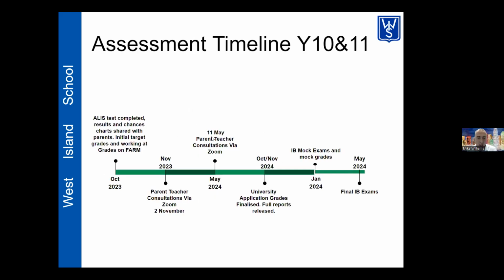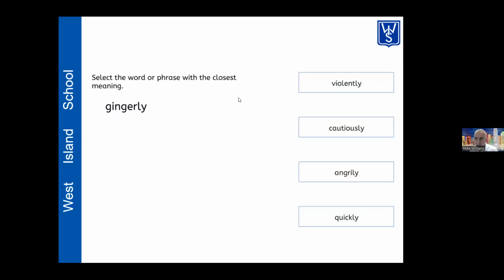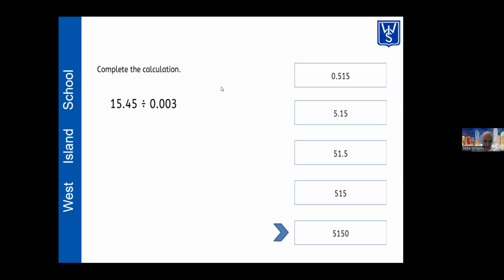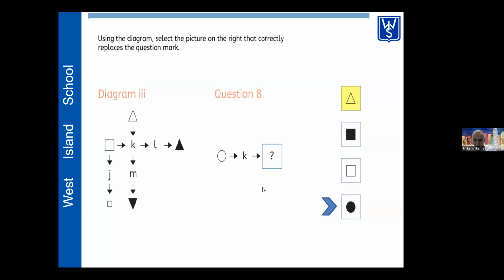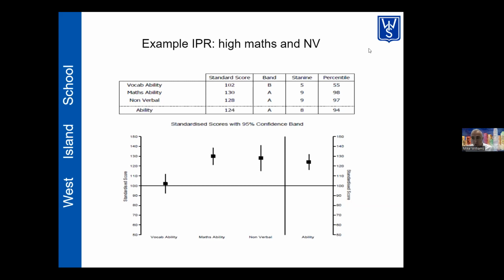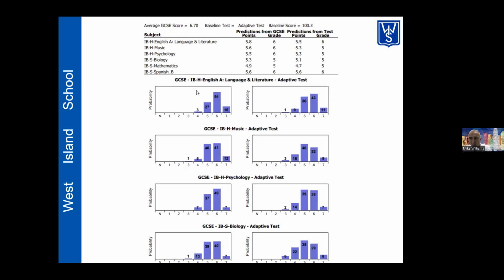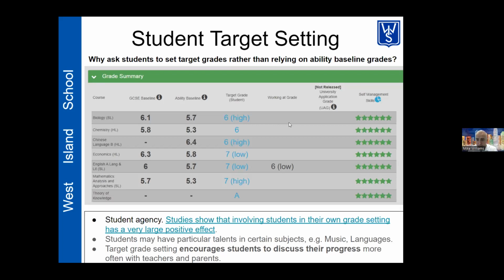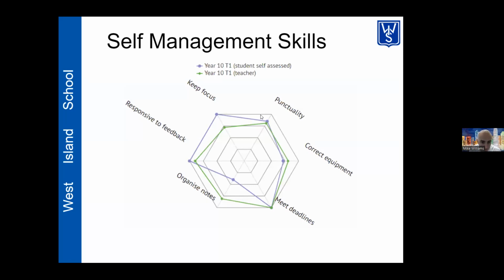Y12 Assessment Webinar 10 Oct 2023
If you would like to know more about ALIS data and ‘chances charts’ and their use at WIS, please sign up for this webinar on Tuesday 10 October at 6pm. I will go through the assessments in Y12 & 13 in much more detail. Do not worry if you cannot attend as I will send out the recording to watch at your leisure. It is strongly advised that you attend the webinar or watch the recording as we want parents to be involved as much as possible in the assessment process.

Speaker:
Mike Williams, Vice Principal